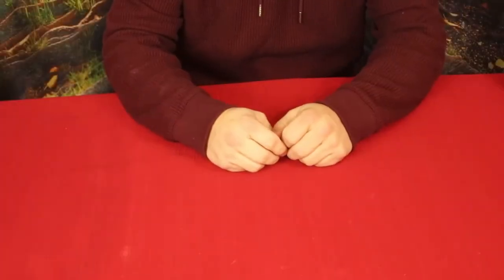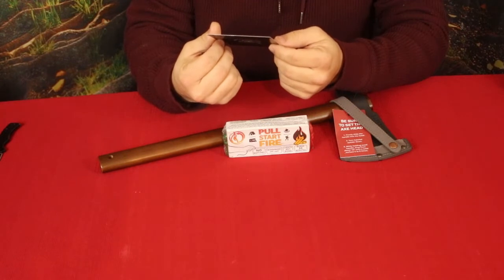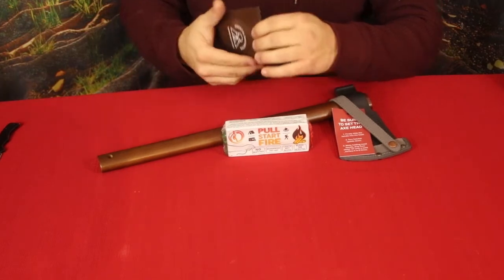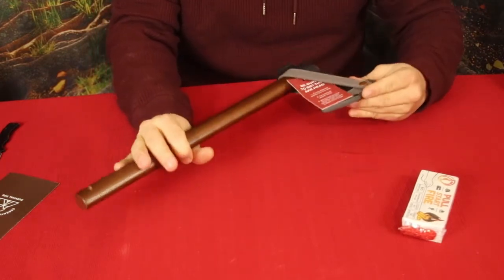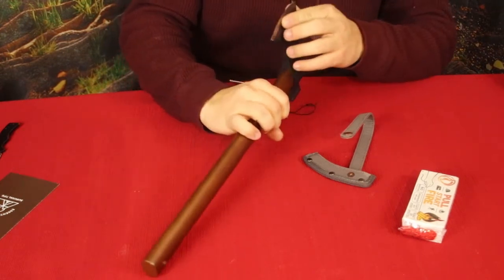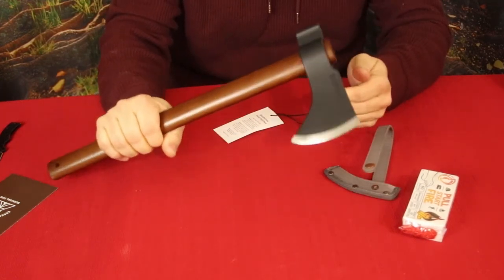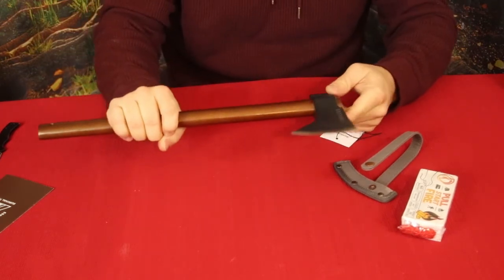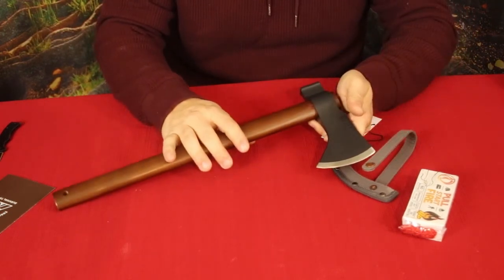Split - BeSpoke Post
@Bespoke Post - Box of Awesome